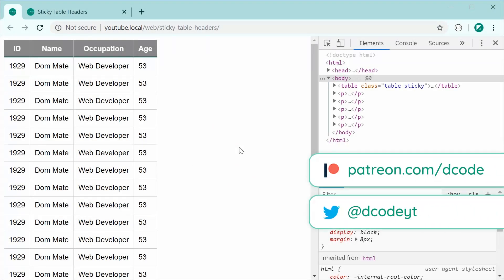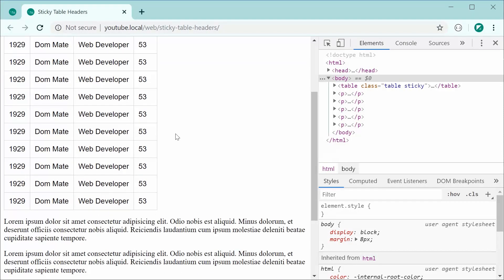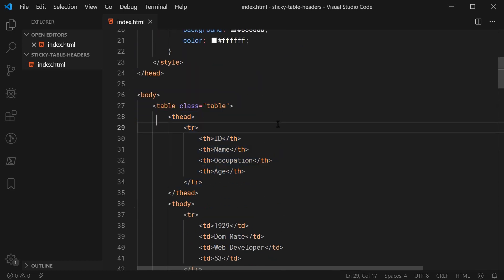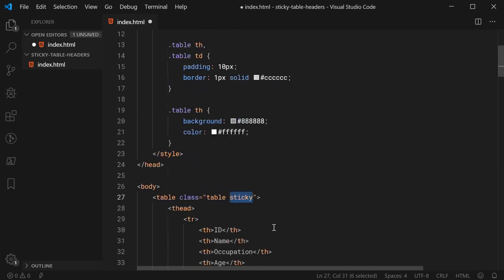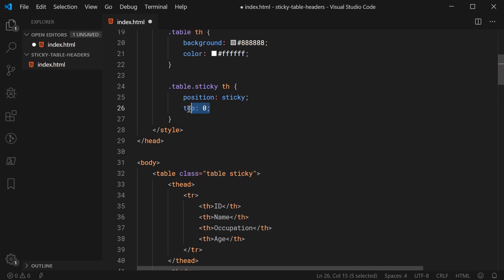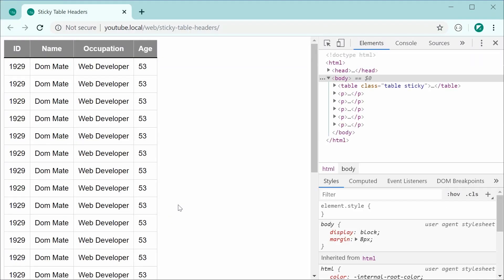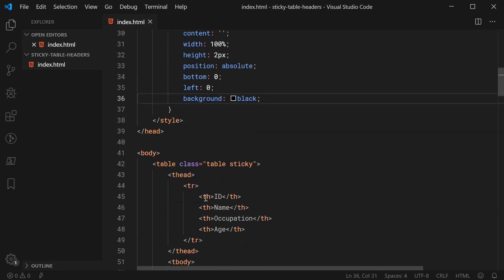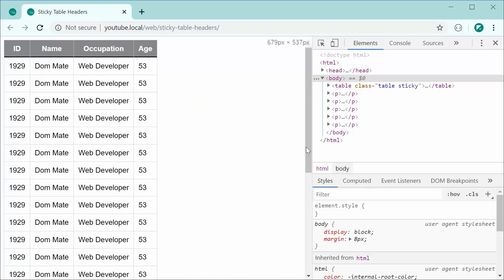How to Create Sticky Table Headers with PURE CSS - Web Development Tutorial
In this video tutorial I'll be showing you how to create sticky (or fixed) table headers for your HTML tables using pure CSS - no JavaScript required!

This is done by using "position: sticky;" on the table header cells.